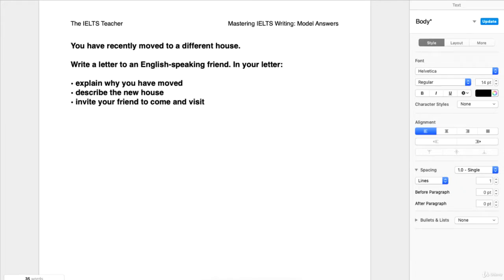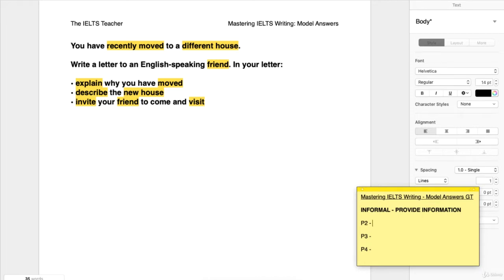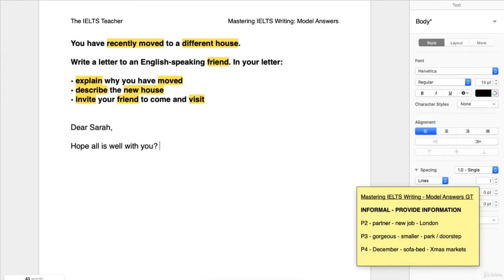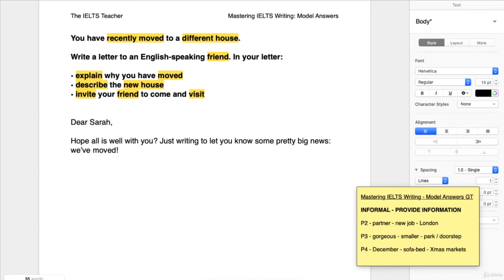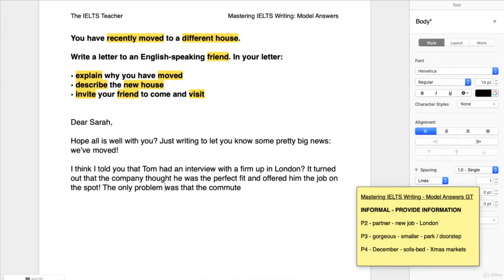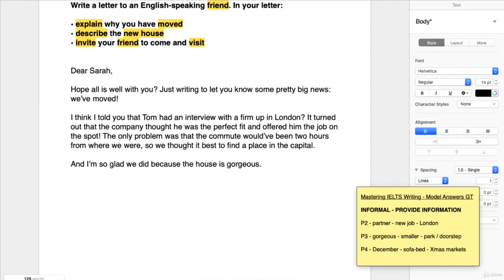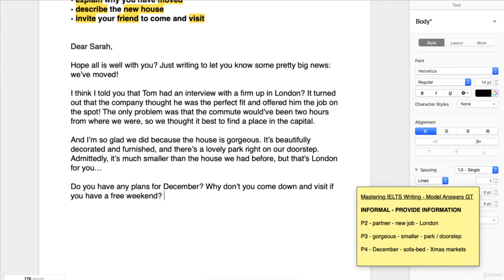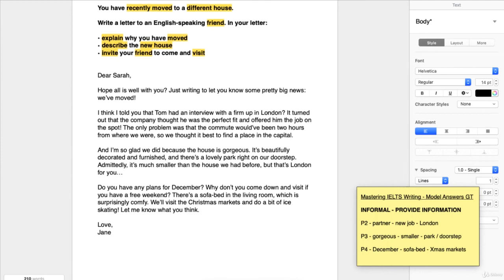Informal Letters | New Home | Part 6 | General Training | IELTS General Writing Task 1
In this video you will learn General Training Writing Task 1. The task 1 contains letters that are formal letters, in-formal letters and semi-formal letters.
hope this video helped you alot.